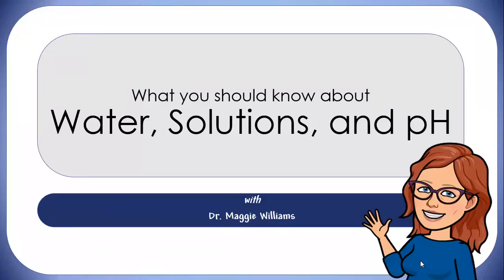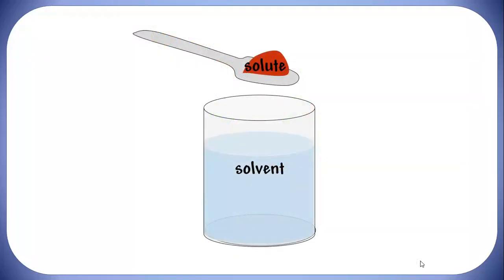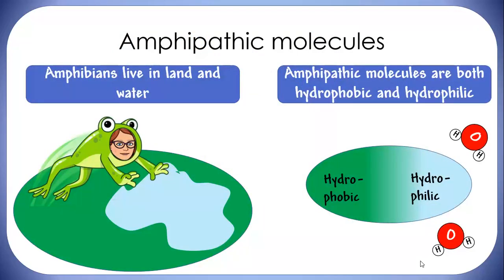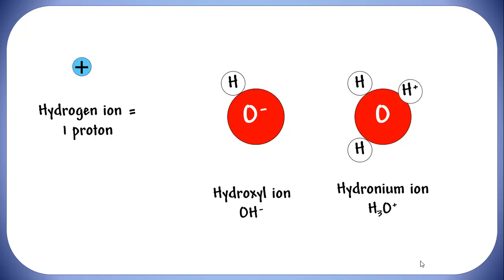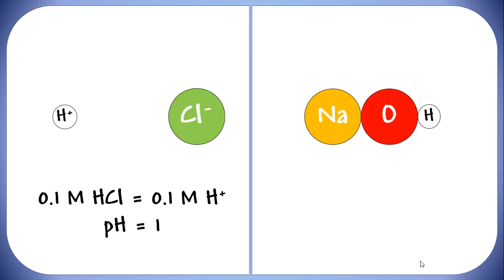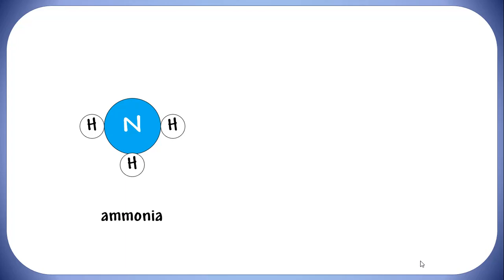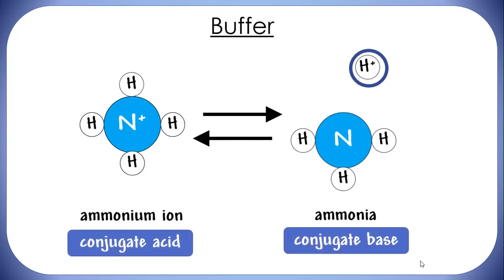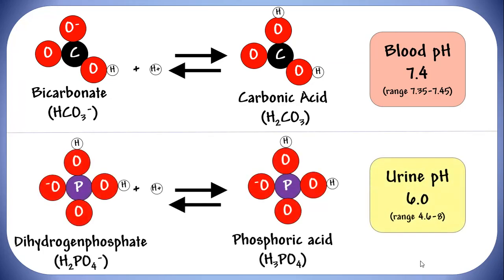What You Should Know About Water, Solutions, and pH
Summary of the concepts of how water works as a solvent as well as explanations of hydrophobicity and pH.